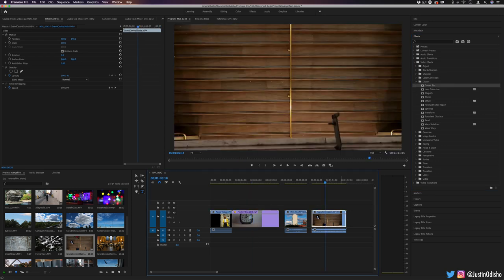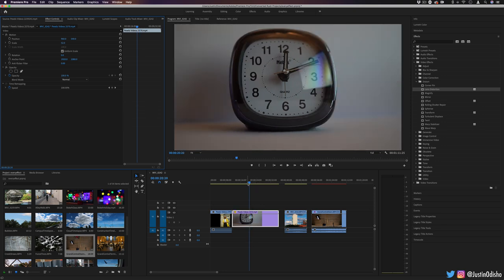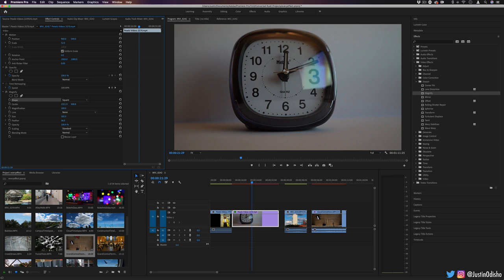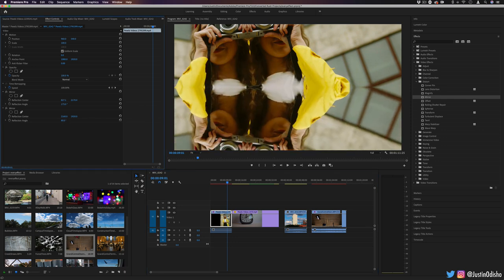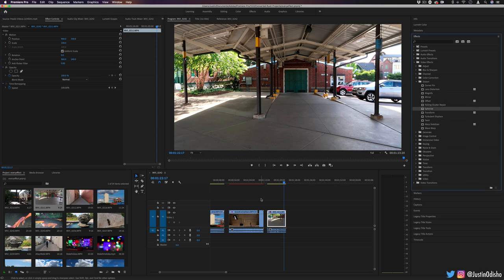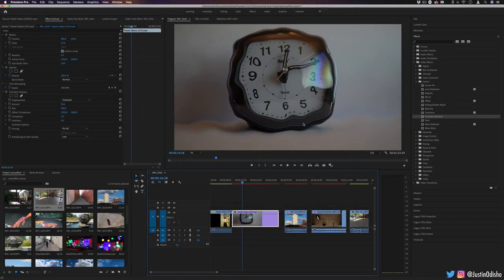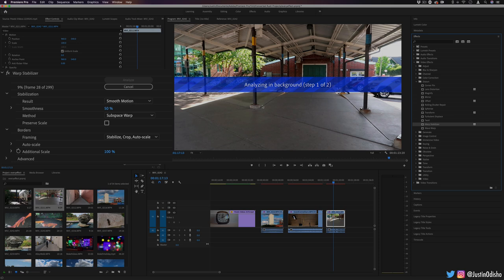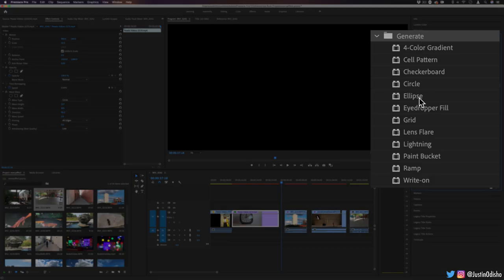How to use Distort Effects in Adobe Premiere Pro (Every Effect Explained)